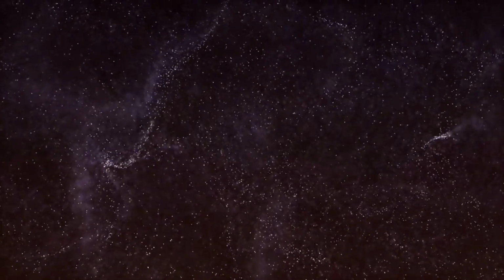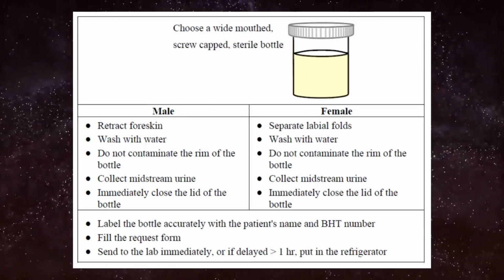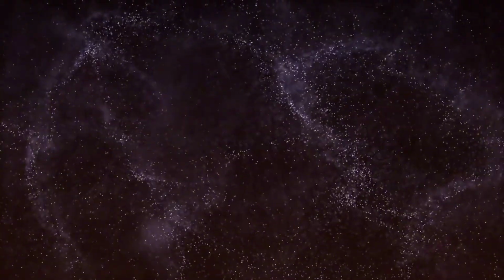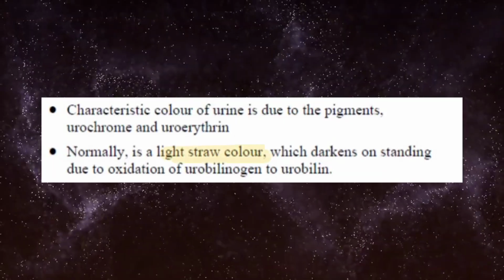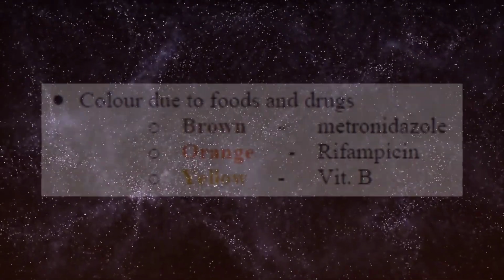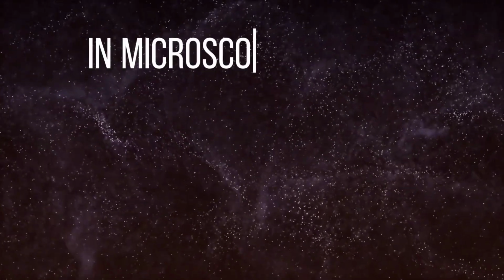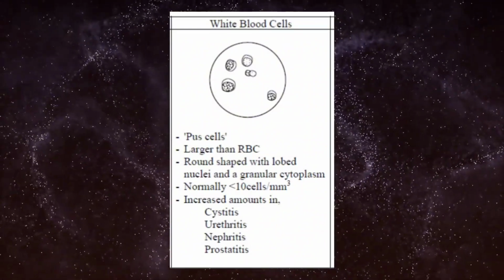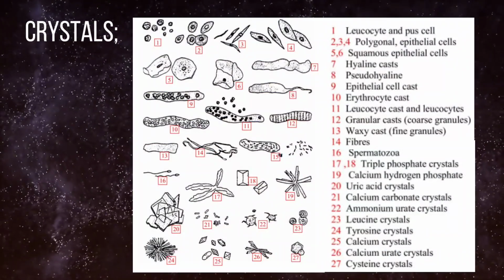Urine Analysis and Micrscopy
Urine analysis is one of the most fundamental yet powerful diagnostic tools in clinical medicine. In this video, we break down both the macroscopic and microscopic examination of urine in a clear, structured, and clinically relevant way.

You’ll learn how to interpret key parameters such as color, clarity, and odor, and understand what they reveal about underlying pathology. We then dive into urine microscopy, covering important findings including red blood cells (RBCs), white blood cells (WBCs), epithelial cells, casts, and crystals.

This video is designed specifically for medical students, interns, and healthcare professionals who want a strong conceptual and practical understanding of urine analysis—whether for exams or clinical practice.

🔬 What you’ll learn:

* Macroscopic urine parameters and their clinical significance
* Step-by-step approach to urine microscopy
* Identification of cells, casts, and crystals
* Correlation of findings with common diseases
* Key exam tips and high-yield concepts

📚 Who this is for:

* Interns and junior doctors
* Anyone preparing for clinical exams

🧠 Clinical Relevance

Understanding urine analysis is essential for diagnosing conditions such as:

* Urinary tract infections (UTIs)
* Glomerulonephritis
* Nephrotic syndrome
* Renal stones
* Systemic diseases affecting the kidneys